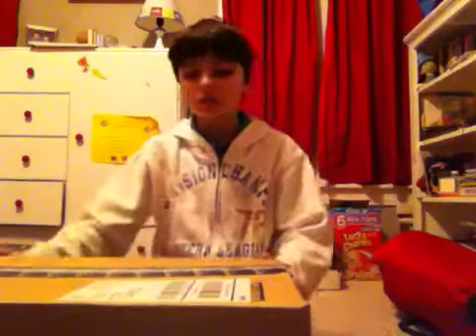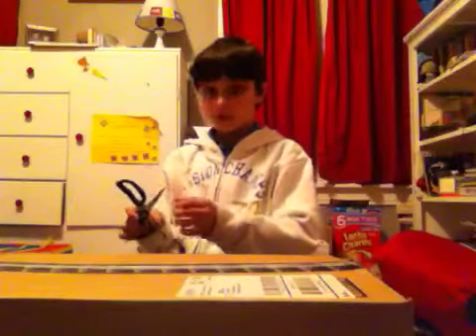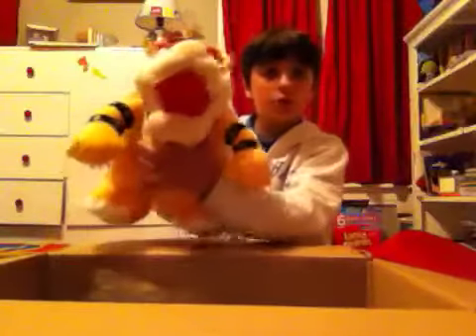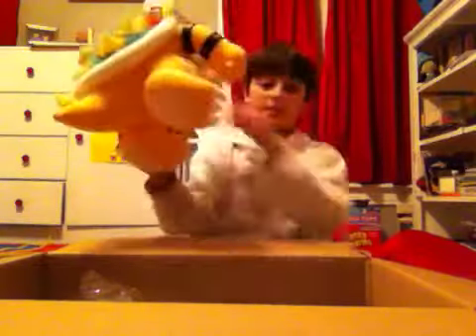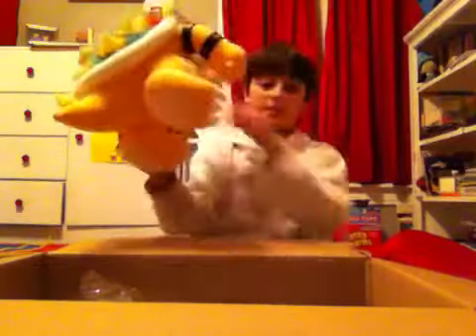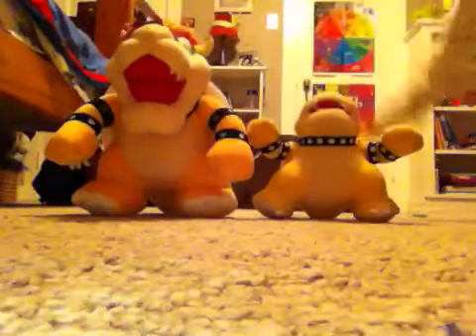Unboxing: New Bowser Plush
This is the new and HUGE Bowser plush I ordered. It's about 15", and the best plush yet!